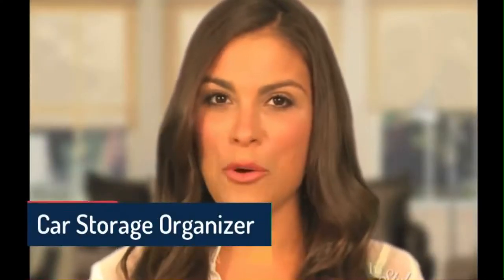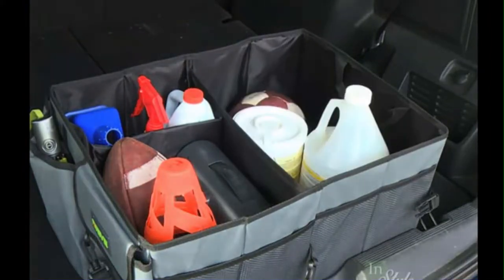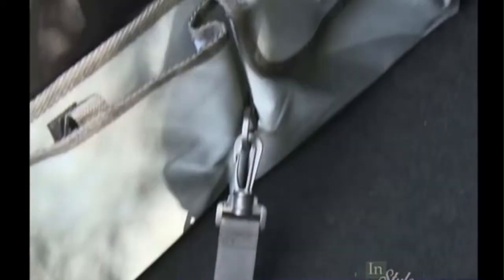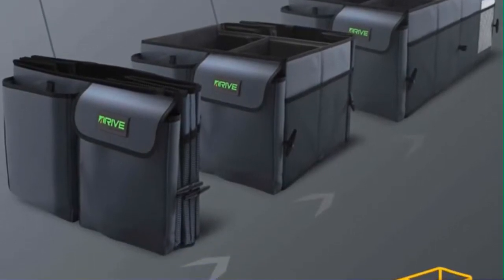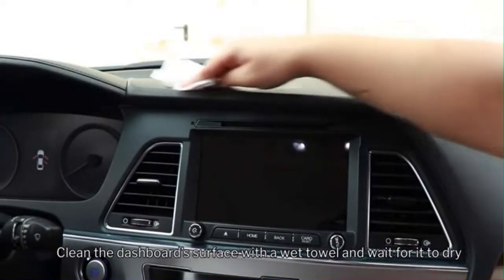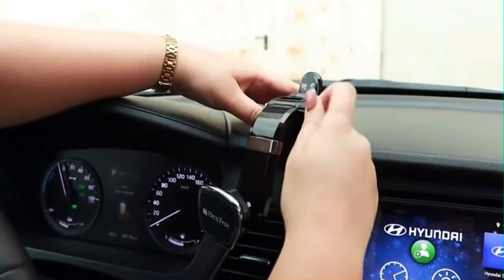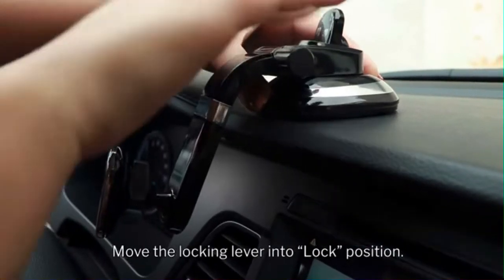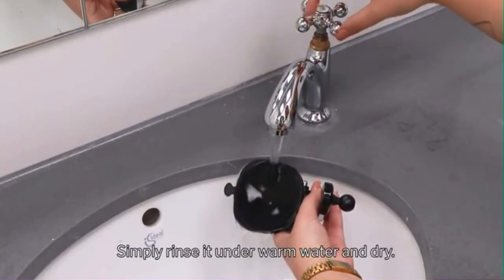5 Cool Car Gadgets And Accessories Under $50 on Amazon || You Must Have 2019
5 Cool Car Gadgets And Accessories Under $50 on Amazon || You Must Have 2019 ||

Gadgets Review ►

We consistently exchanges accounts on ►

Latest development
New Inventions
Well known developments
Security Devices
Must have gadgets
Mobile phone Gadgets
Tech for Future
Shocking Products
Macbook Accessories
Flexible Gadgets
Expected Gadgets and Inventions
Future Technology
also, significantly more.

Note: Price may change after video distributed date!
Much obliged to You For Watching!

Buy in To Our Channel For More Videos Like This! - New Videos Everyday!

WATCH SOME MORE VIDEOS AND

A portion of this connections might be member interfaces, this implies we make a little rate from the deal, and it doesn't cost you anything extra.